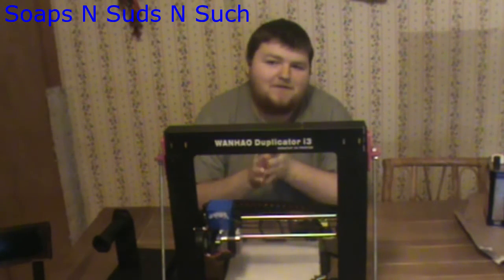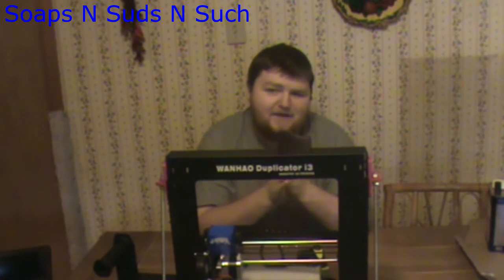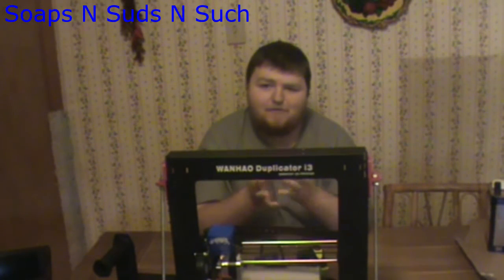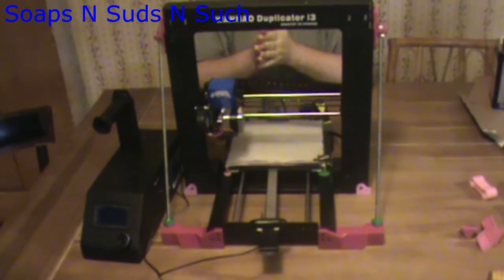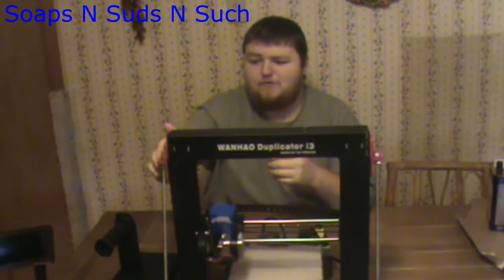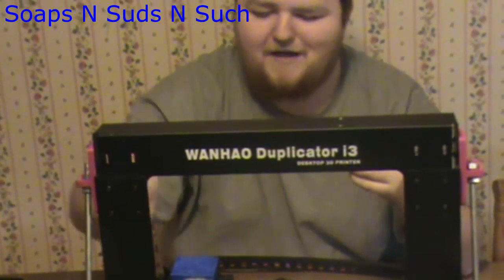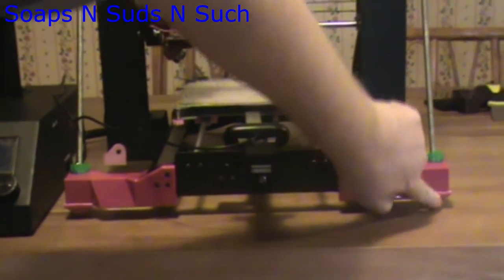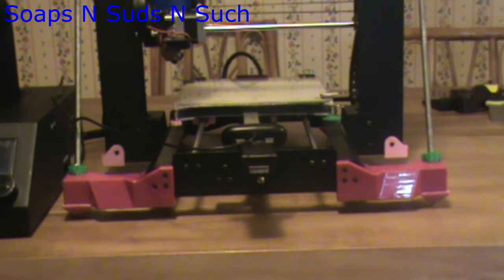Z Kit (Z-brace + Z-extensions) for Wanhao duplicator i3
Today I show off my z-kit I made for my Wanhao Duplicator I3 V2.  This design was inspired by a Z-brace and Z-extension design by AzzA over on thingiverse. This design combines both designs into one.   This design is great because it allows a user to choose if they want the threaded rod on the front or back of the printer.  I also made the parts so that two dampeners I found on thingiverse will also fit.

All thingiverse links as normal.